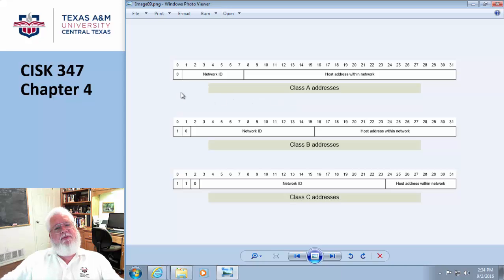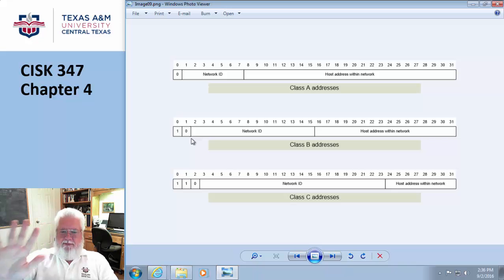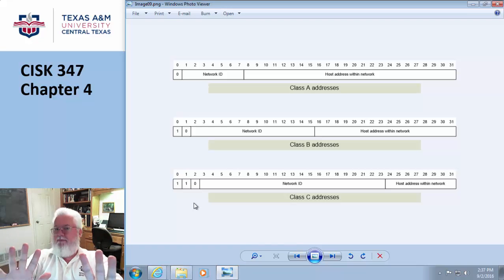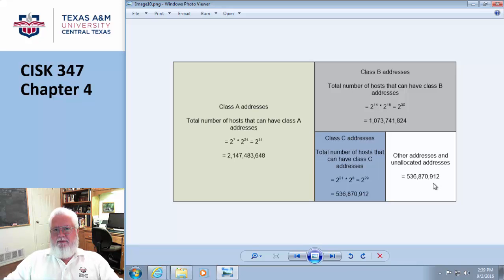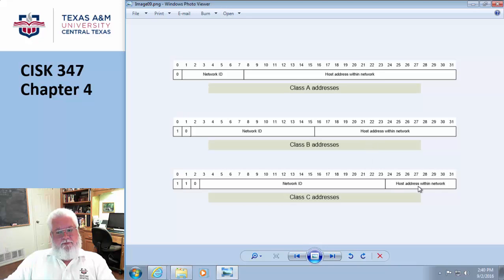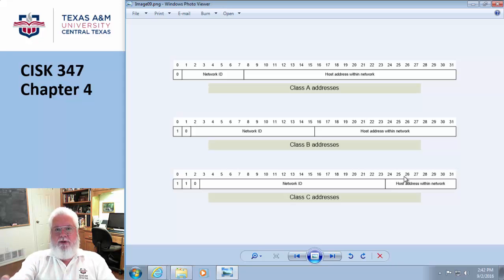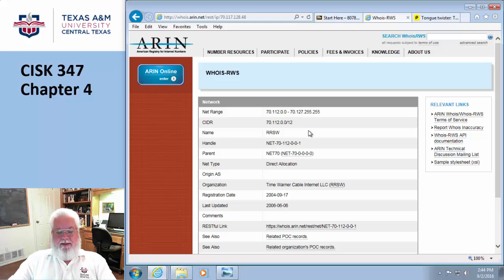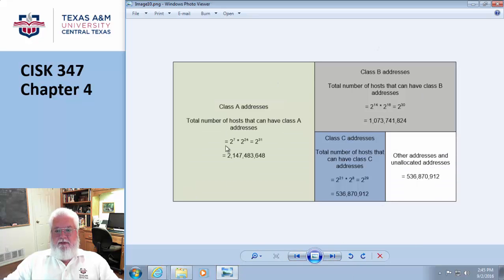CISK347 Chapter4 Part4